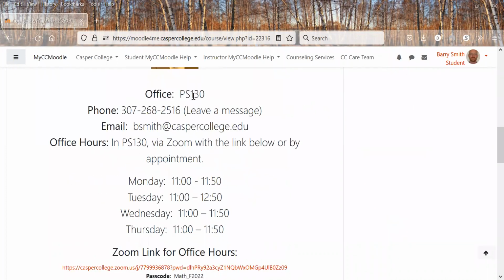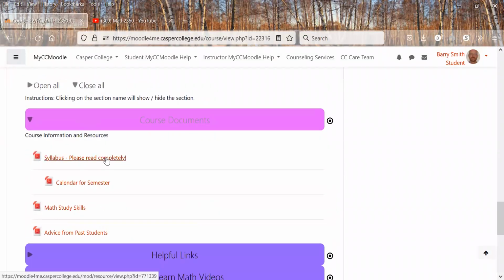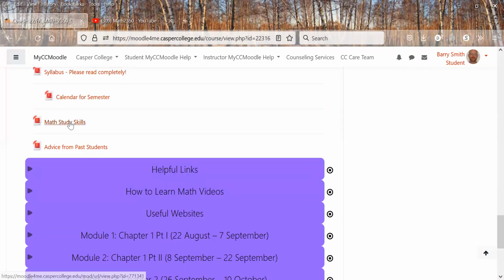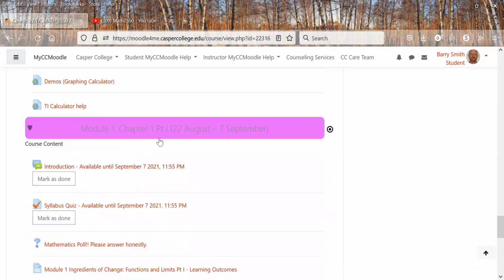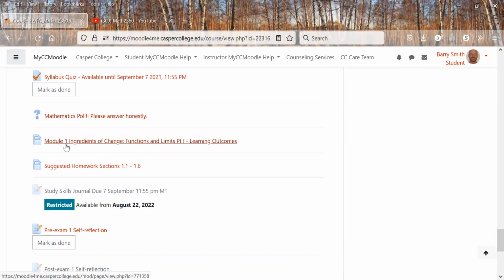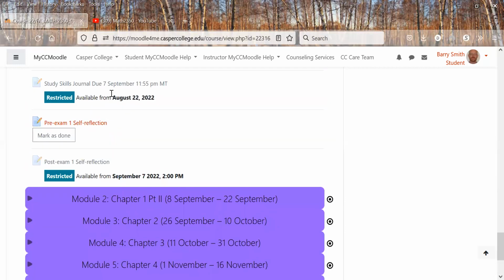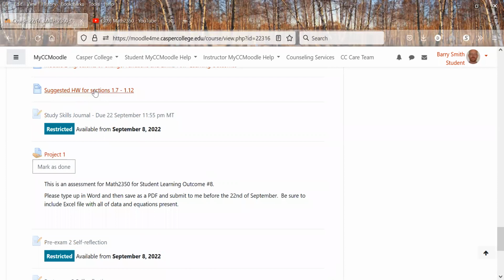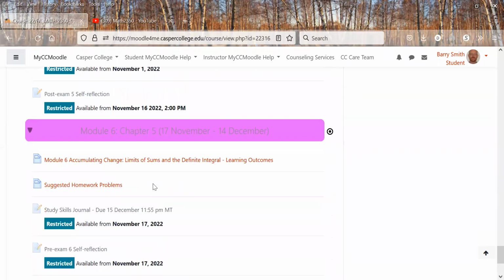Moodle Overview F22 2350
Moodle Overview Fall 2022 Math2350